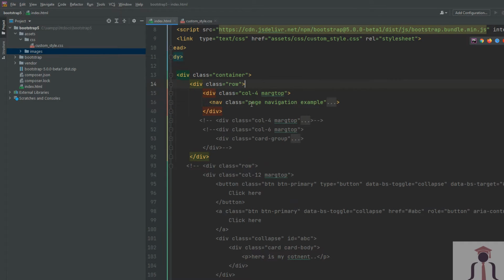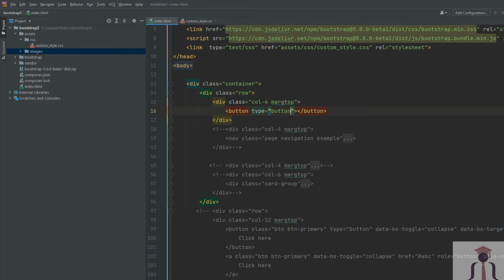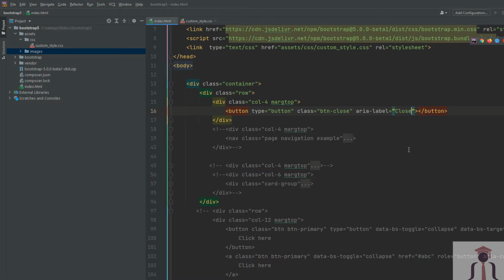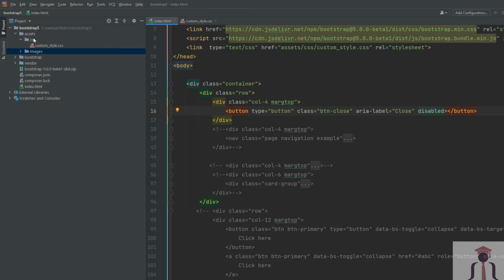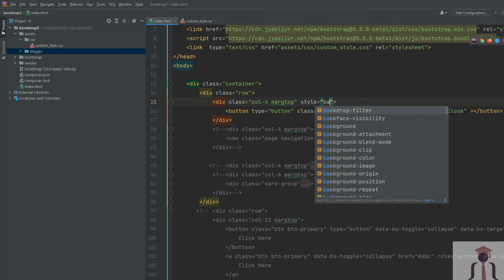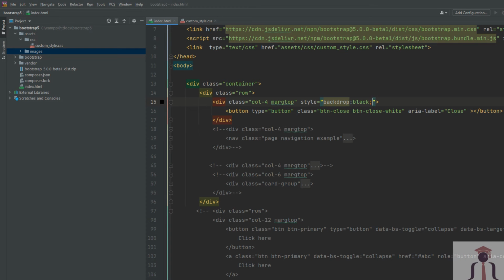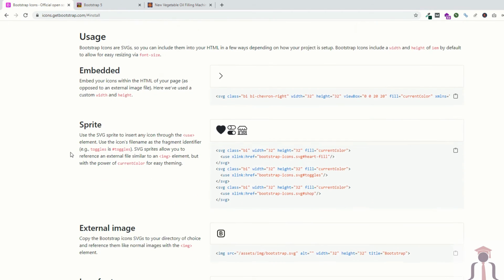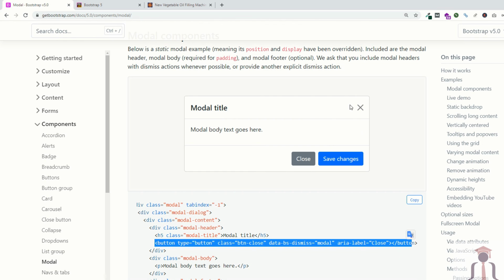Create close button in bootstrap 5 | Bootstrap 5 close button English